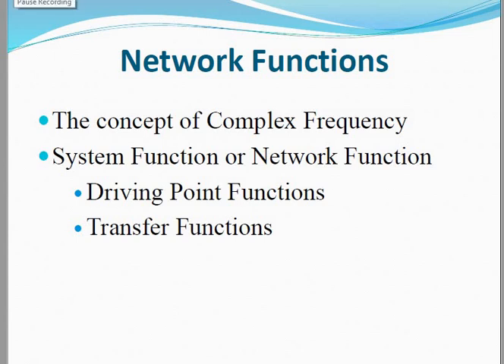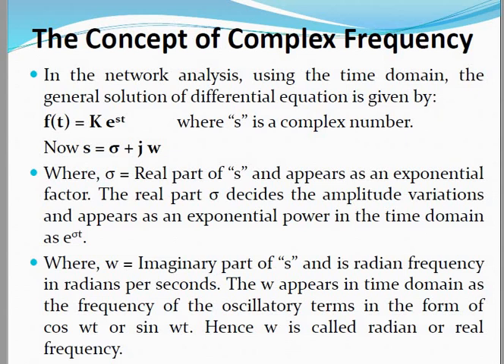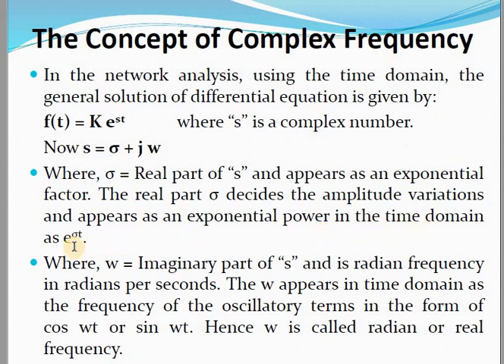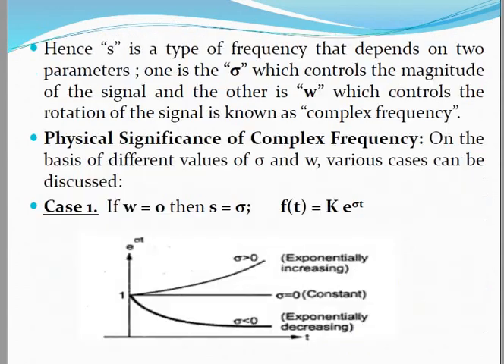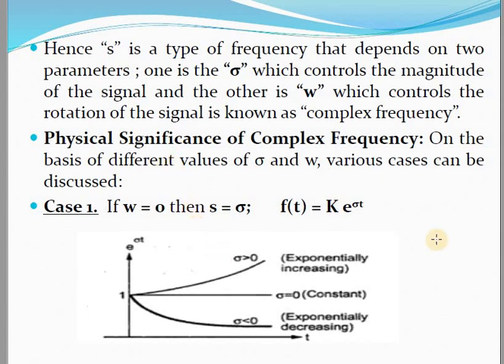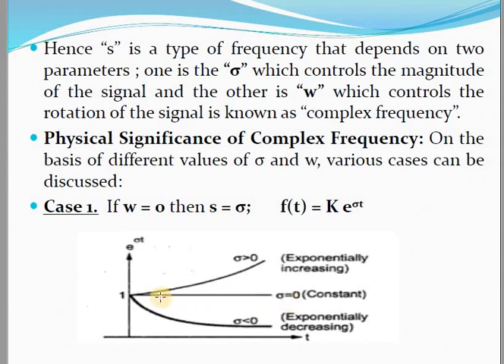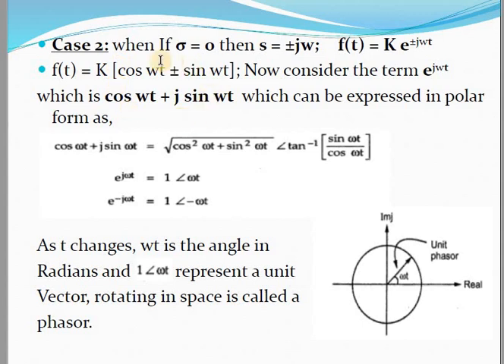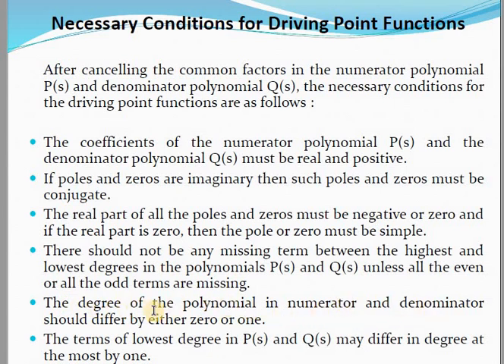Network Function Lecture 1 Concept of Complex Frequency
Dear Students
In this video, I discuss about the concept of complex frequency. Discussion about 1 port and 2 port network has also been done. Further the difference between driving point function and transfer function has been explained.